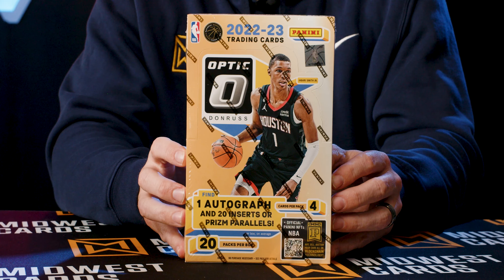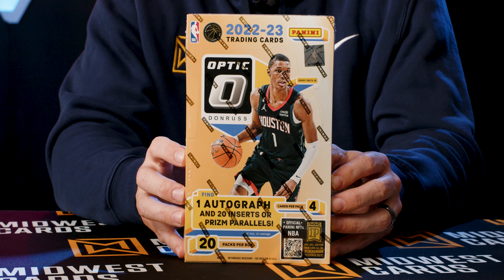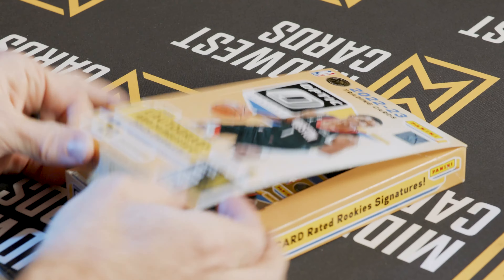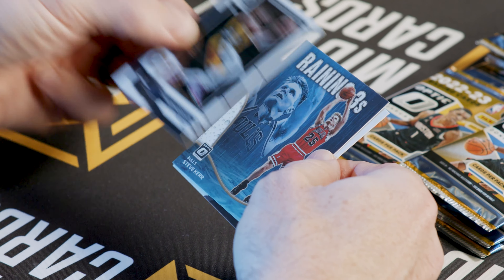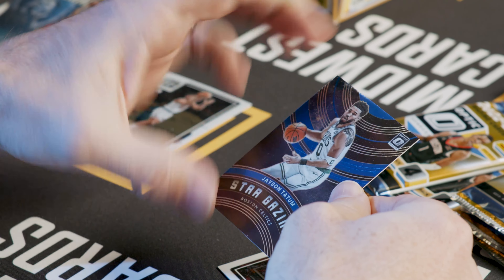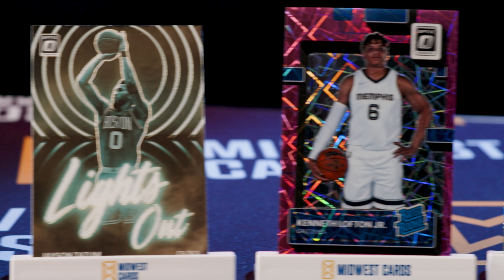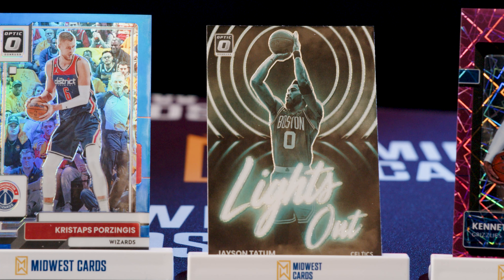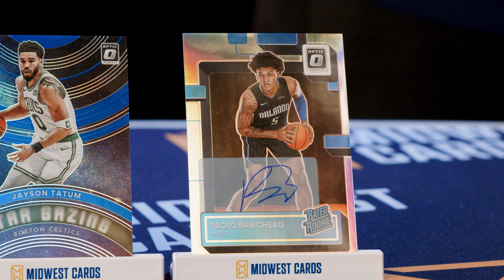2022-23 Panini Donruss Optic Basketball Product Review: Midwest Cards - Our Take